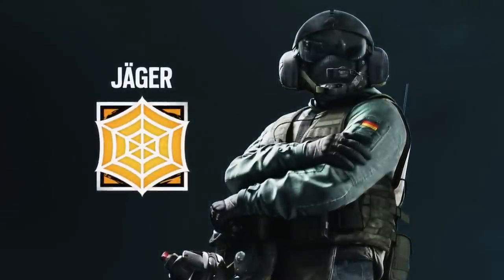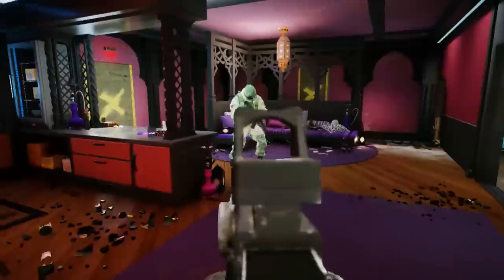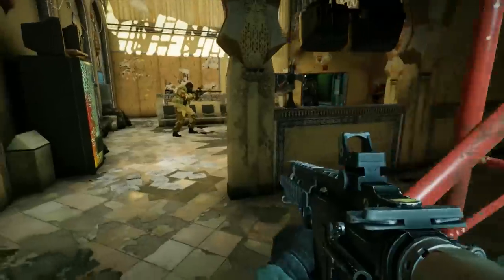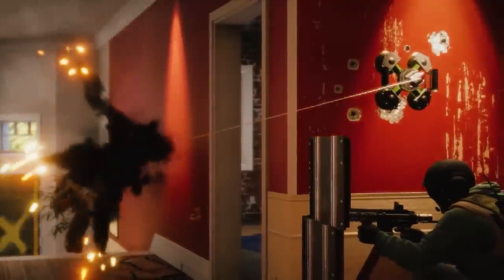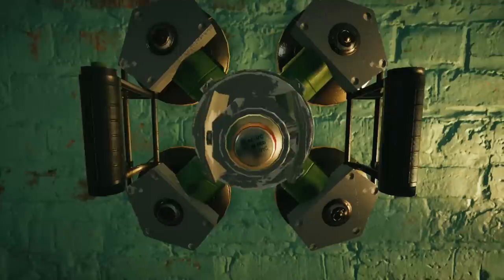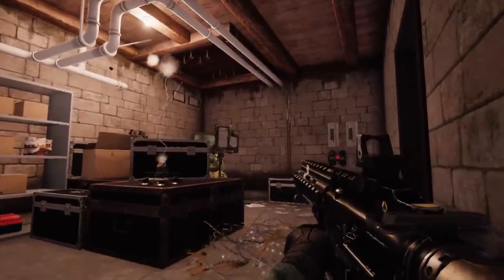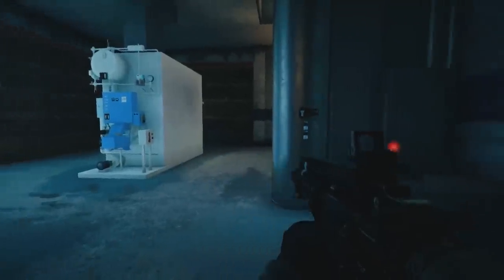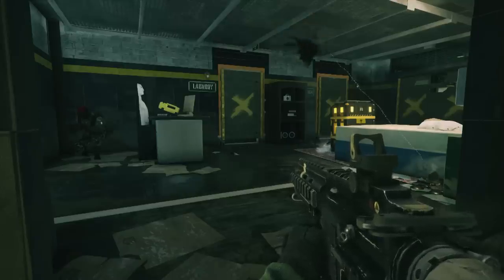Rainbow Six Siege: Operator Onboarding – Introducing Jager | Ubisoft [NA]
Attack or Defend? Anchor or Roamer? Check out this Operator onboarding series that introduces you to Operators like Jager, their gadgets and roles on the team. Jager is a roamer support for a defending team. Playing Jager well requires quick decision-making, and a good knowledge of potential locations where attackers will assault.

Discover all our Rainbow Six products and exclusive items on the Ubisoft Store

 ABOUT RAINBOW SIX SIEGE:
 Rainbow Six Siege is an exciting, new approach to the first-person shooter experience that puts tactical combat and masterful destruction at the center of the action. Lead your team of unique, counter-terrorist Rainbow operators through tense and thrilling combat scenarios, and achieve victory through smart preparation and strategic improvisation. Rainbow Six Siege is available now on Xbox One, PlayStation® 4 and PC.